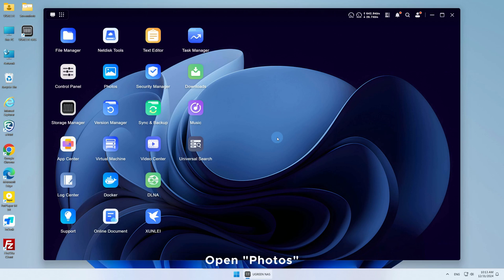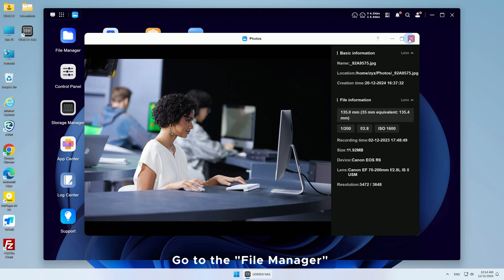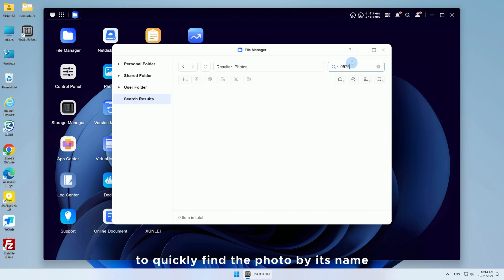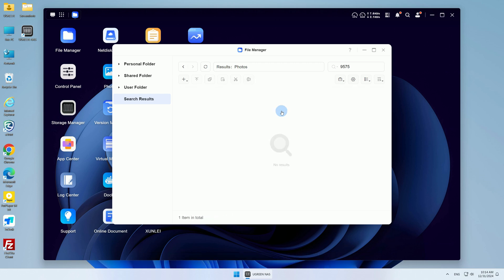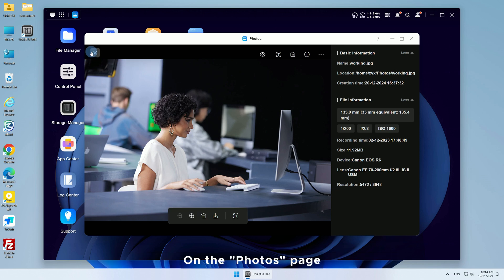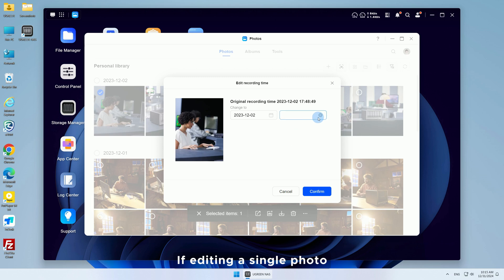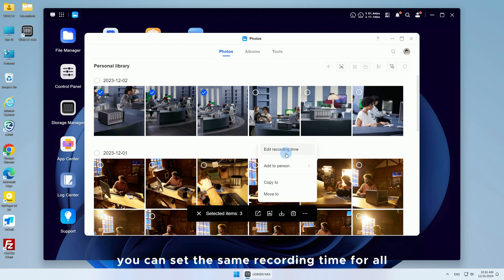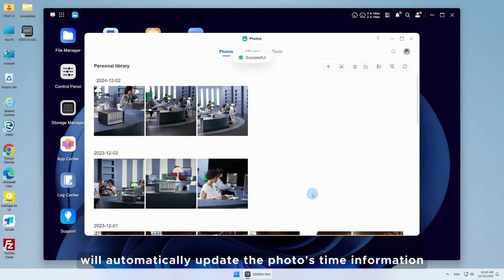UGREEN NASync Tutorial Series - How to Change Photo Names and Capture Times